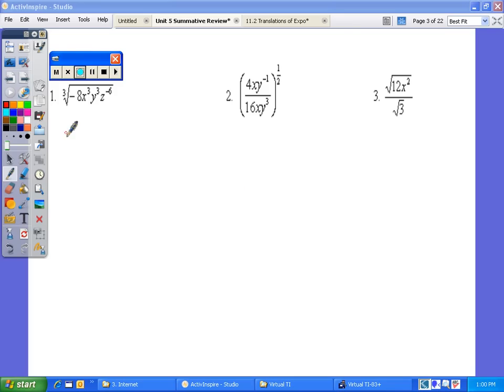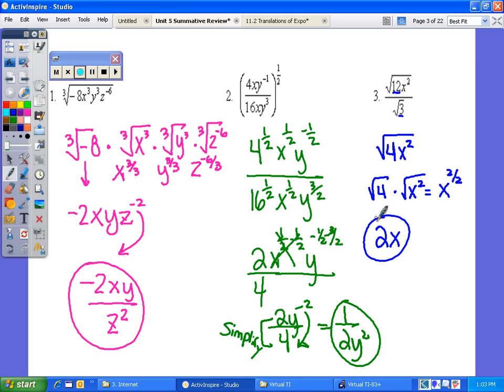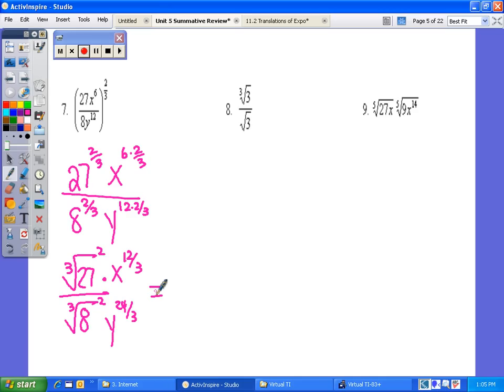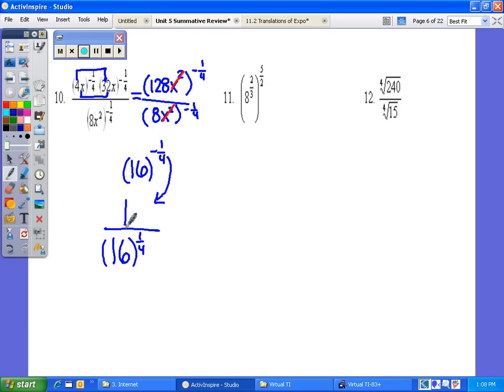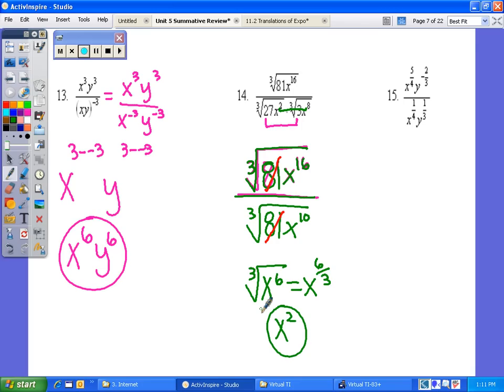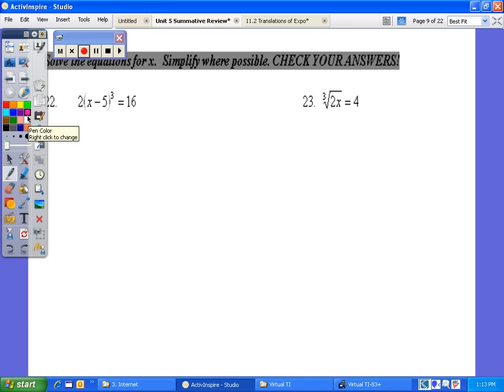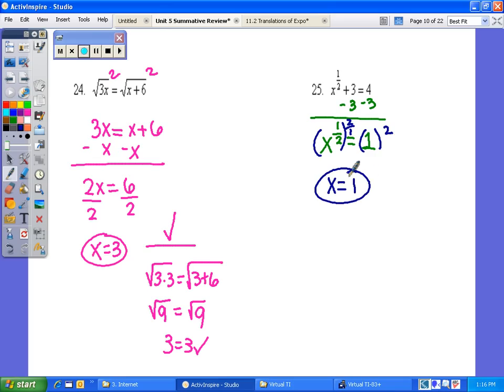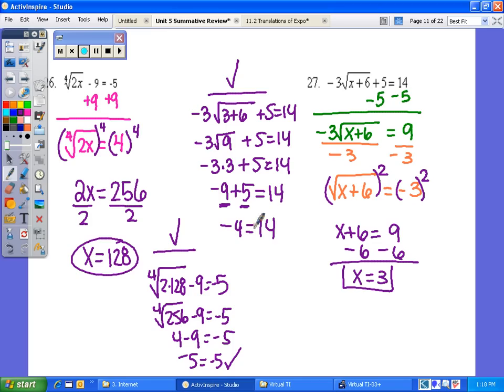Unit 5 Review Video 1